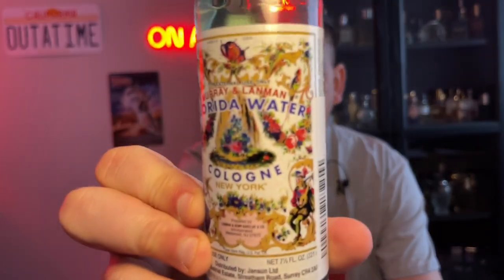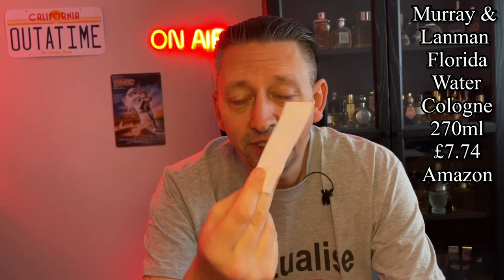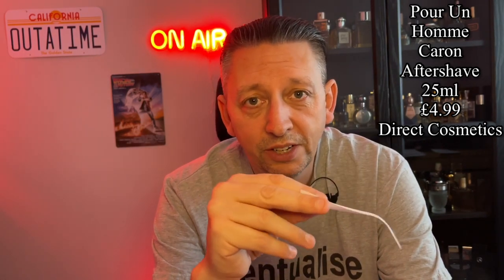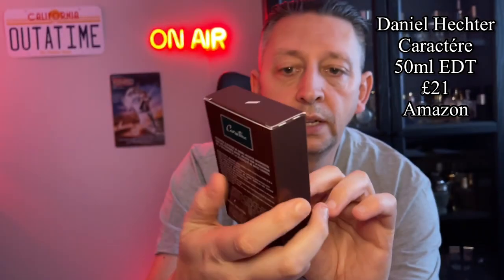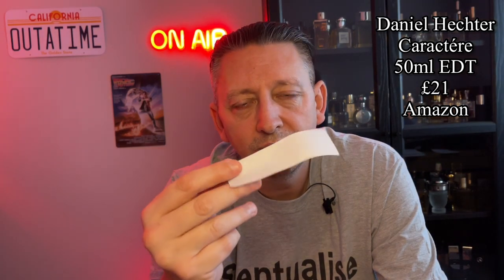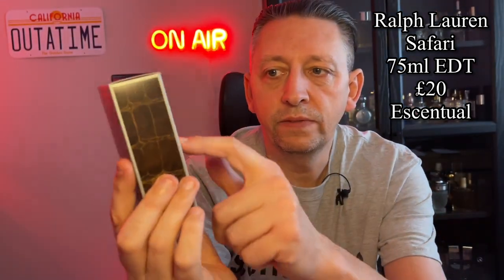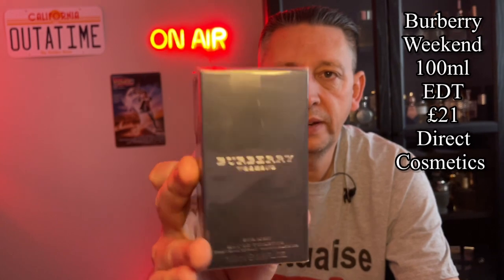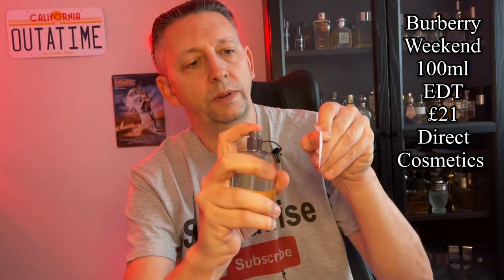Fragrance Haul, 5 Classic Fragrances, Blind Buys.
I picked up 5 Classic fragrances recently and had not smelled them before, so I will give my first impressions of these and where I picked them up from. I picked up:-

Murray and Lanman Florida Water Cologne
Un Pour Homme Caron
Daniel Hechter Caractére
Safari by Ralph Lauren
Burberry Weekend

Equipment that I use to film my videos:-

iPhone 12 Pro Max
Phone Tripod
Green Screen and Studio Lighting set up
LED 6” Ring Light
Lapel Microphone
JOBY GorillaPod Mobile Vlogging Kit